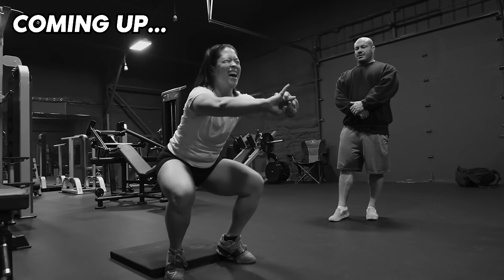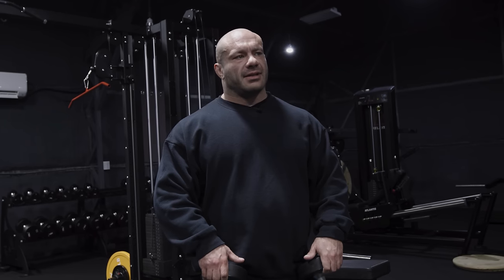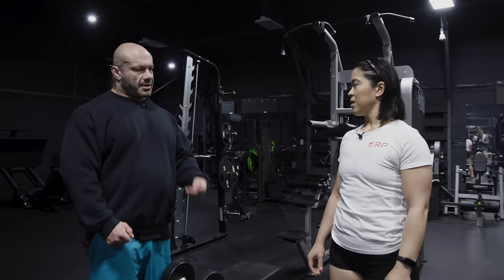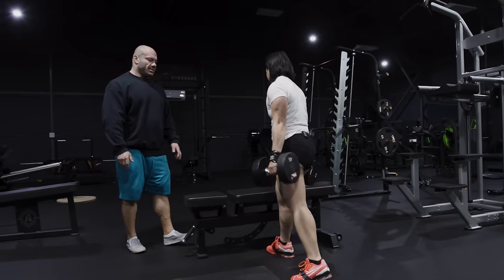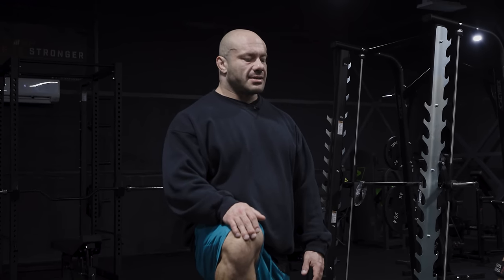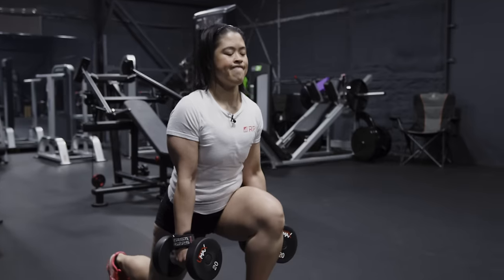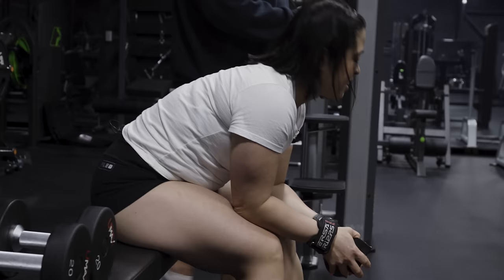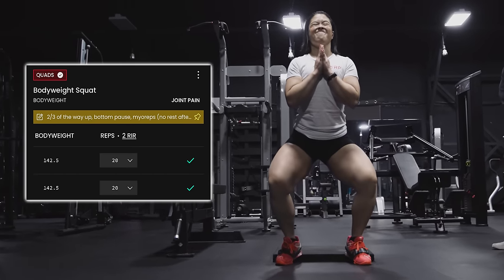The Optimal Way To Grow HUGE Glutes And Legs With Only Dumbbells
The RP Hypertrophy App: your ultimate guide to training for maximum results

Become an RP channel member and get instant access to over 30 hrs of exclusive in-depth training and advanced science content!

0:00 Dr Christle intro
1:42 DB Stiff Leg Deadlift
6:38 Reverse Lunge
13:06 Heel Elevated Squat